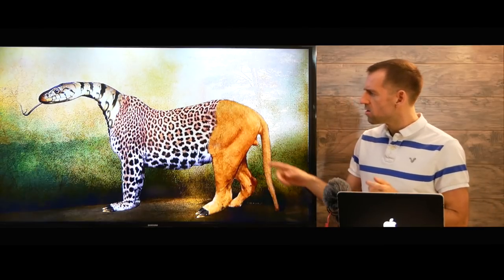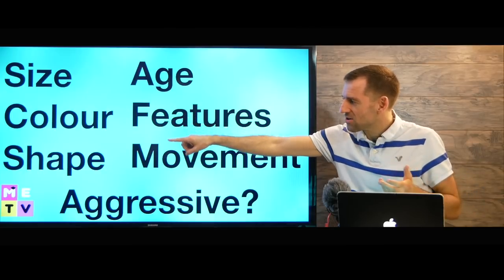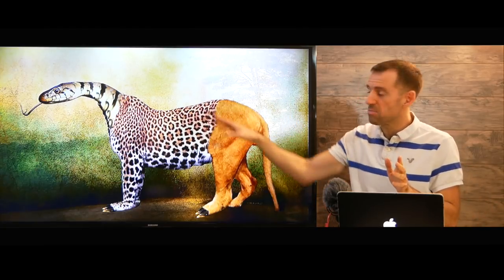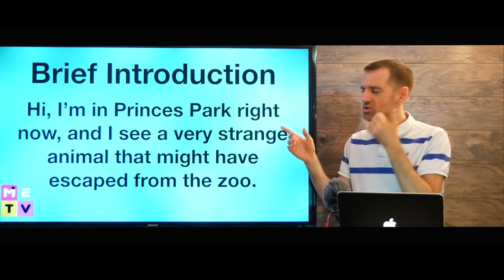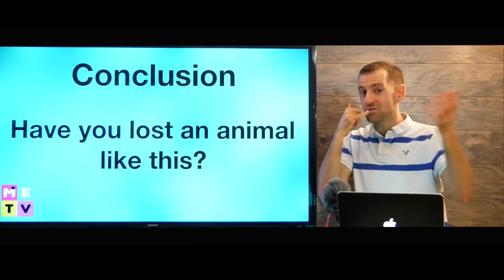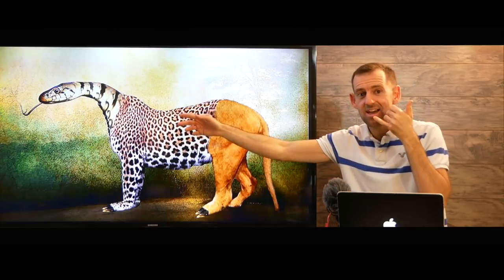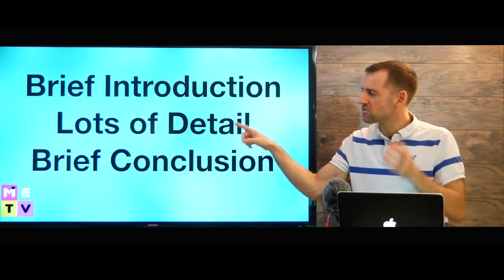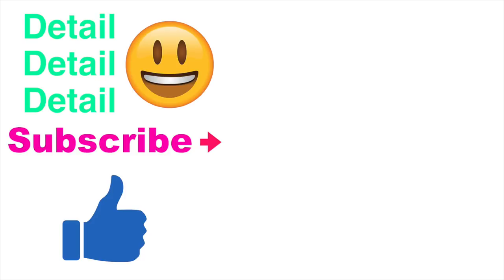CELPIP Exam Sample Questions | Unusual Situation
Do you want some sample questions for the CELPIP Exam? In this series of videos, I help you study for the CELPIP!

You can always find my YouTube homepage at:
Youtube.com/madenglishtv